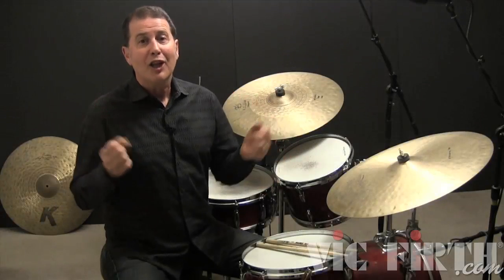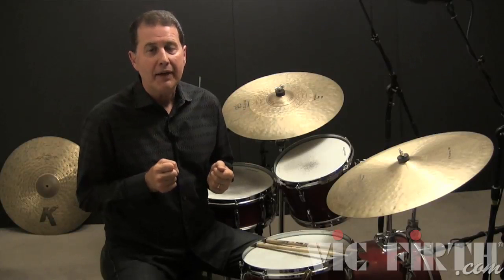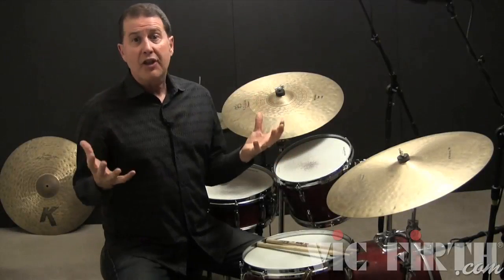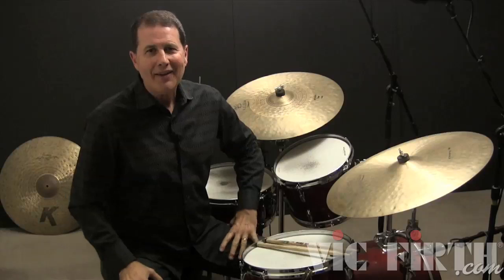Drumset Lessons with John X: Philly Joe Jones - Stick on Stick Lick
Welcome to the first in a series of "Quick Lick" video drum lessons. From jazz to funk to latin, I'll be presenting a series of great sounding "quick licks' that will be easy to learn and fun to play.

In this lesson John X teaches you how to play a Philly Joe Jones "stick on stick" lick that crosses the bar-line.

Throughout this extensive lesson series, Vic Firth Artist and Educator John X (John Xepoleas) will discus a variety of popular subjects -- from classic grooves to techniques to creative fill ideas. Each lesson will expose you to concepts that will help develop your drumming skills, whether you're a beginner, intermediate or advanced level player.

NEW LESSONS INTRODUCED EACH WEEK!

Connect with Vic on FACEBOOK to learn about all the great new video content as soon as it's posted!

ABOUT JOHN X:
John Xepoleas is one of the most respected drummers and educators on the West Coast. He started performing and teaching in 1970 and has been an active part of the San Francisco Bay Area music scene ever since. In 1978 John received his Bachelor of Arts degree in Music Performances from Cal State University Hayward. He has performed in a variety of musical situations ranging from jazz, rock and fusion, to classical, big band, R & B and funk.

In 1981 John Published his first book, "Studies for the Contemporary Drummer". His articles and columns have appeared in Modern Drummer magazine on a regular basis and he has contributed numerous articles to both Drums and Drumming and Drum Tracks magazines.

In 1990 John played drums on the debut release for The Gone Jackals entitled, "Out and About". Later that year he contributed to the Camel release "Dust and Dreams". In 1991 he produced and co-authored the first volume of "Drum Lessons with the Greats" (Warner Bros. Publications). The book includes ideas and concepts from Dave Weckl, Steve Smith, Terry Bozzio, Peter Erskine, Kenny Arnoff, and Gregg Bissonette.

In 1993, due to the success of the first book, John Collaborated with some of today's most talented musicians to develop a series of "Lessons with the Greats" books for guitar, bass and saxophone. Mike Stern, Steve Lukather, Alphonso Johnson, Jimmy Haslip, Ernie Watts and Hubert Laws are just a few of the artists included in this series. In the spring of 1995 John was appointed director of percussion studies for the Soundwall Rock 'N' Roll music camp. In the fall of the same year he played on another Camel CD release, this one entitled "Harbour of Tears". In January of 1996 John's "Drum Lessons with the Greats 2" was released. The lineup for this volume includes: Neil Peart, Mike Portnoy, Chris Parker, William Kennedy, Tim Alexander and Jonathan Moffett.

In 2004 John's book, "Studies for the Contemporary Drummer", was re-released under the title, "Style Studies for the Creative Drummer". The newly revised version has numerous new and updated examples. Check it out!

John is currently performing with The Fundamentals as well as managing the group. He also performs with Fundz Jazz and continues to work on select freelance projects, maintains a thriving teaching practice in his home studio and is director of music for the Soundwall Summer Rock Camps.

John plays: Drum Workshop drums and pedals; Zildjian cymbals; Vic Firth sticks; Aquarian drum heads; Shure Microphones, and the MAY miking system.